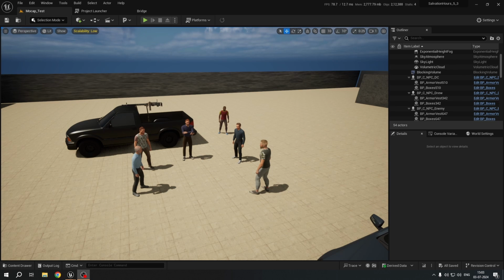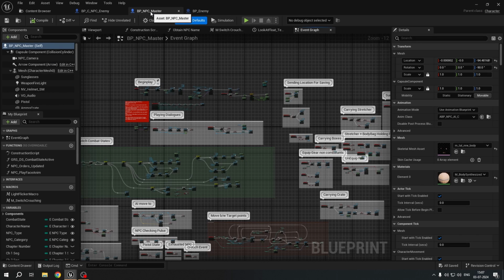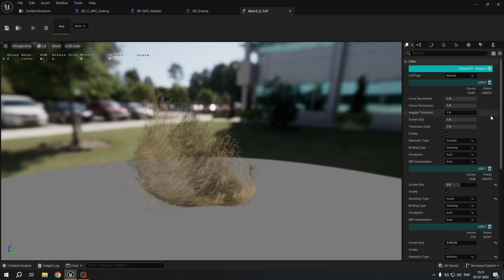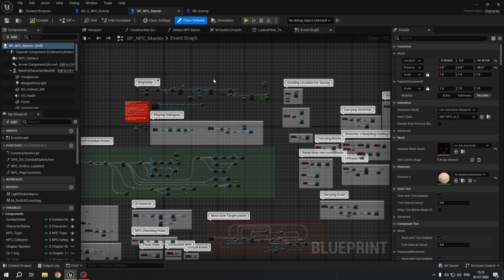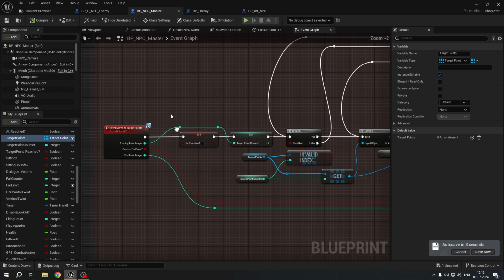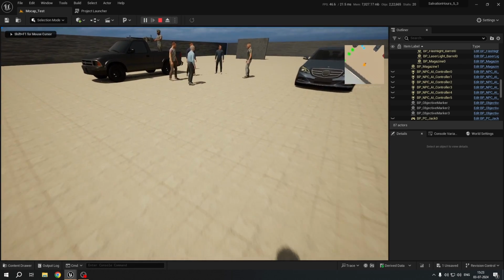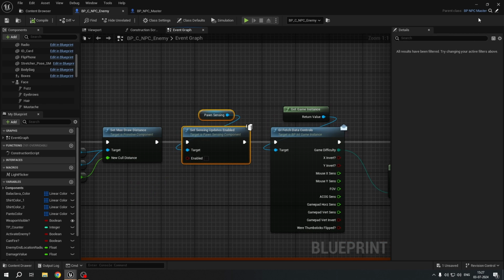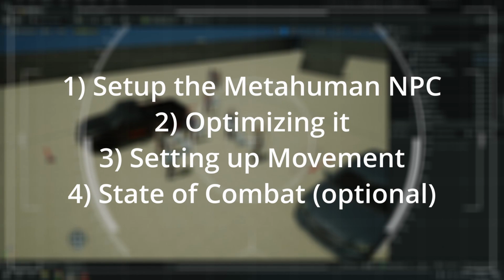Tutorial - Setup and Optimize Metahuman as NPC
Hey ! I am the solo developer behind 'Salvation Hours' here with another video.

This tutorial will teach you how to setup any Metahuman as a NPC, How to optimize it's performance and optimize it's Groom components, How to setup basic movement using Target Points and lastly how to setup basic Pawn Sensing code to make Enemies/Friendlies.

Timestamps -
0:00 - Summary
00:30 - Downloading the Metahuman
02:10 - Setting up the Mesh and Blueprint
06:30 - Optimizing the Metahuman
11:23 - Setting up basic movement
19:08 - Setting up 'Pawn sensing' for Combat (optional)
25:50 - Conclusion